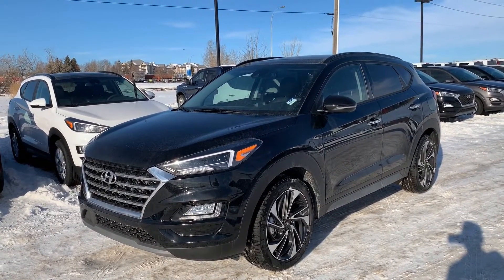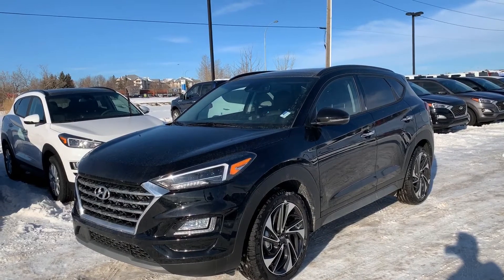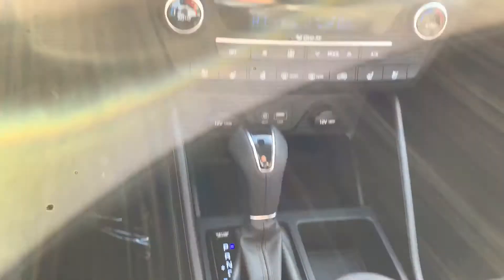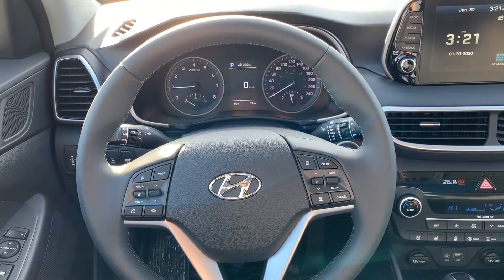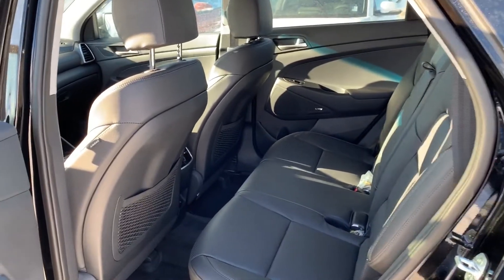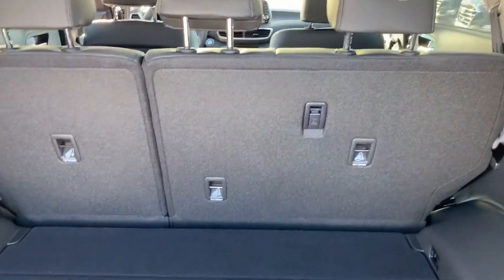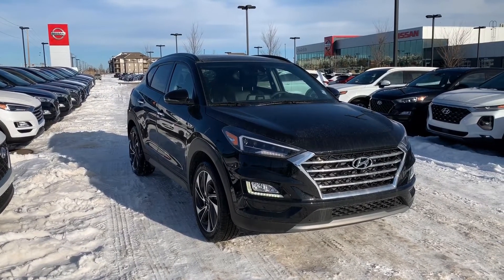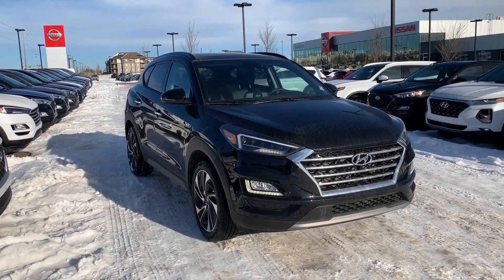Hyundai Tucson Ultimate || Edmonton Hyundai Dealer